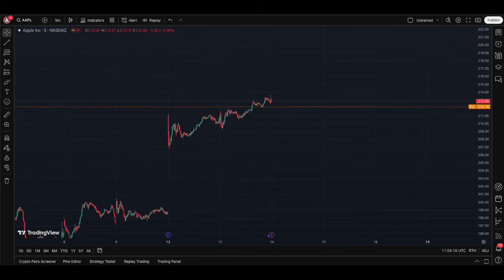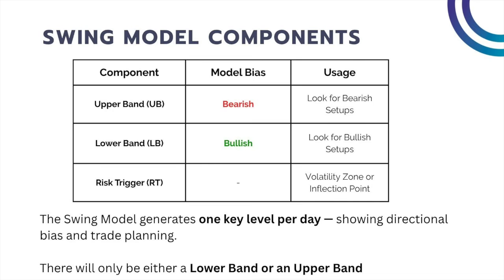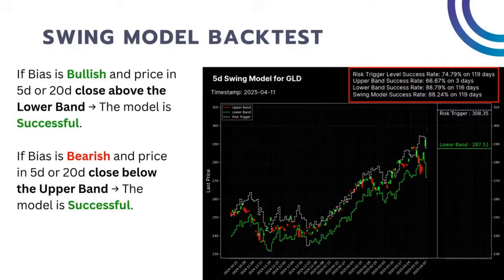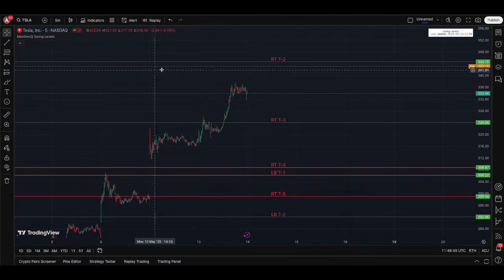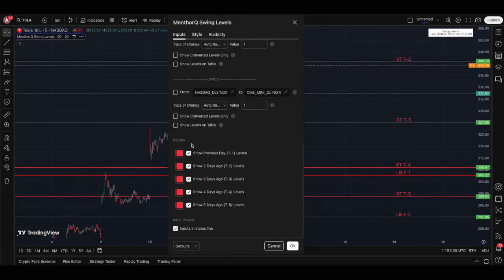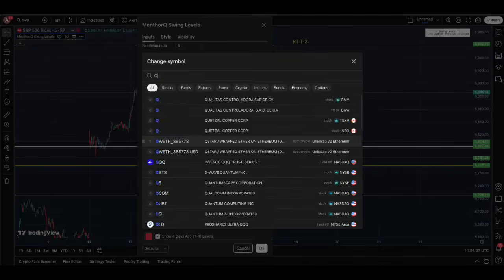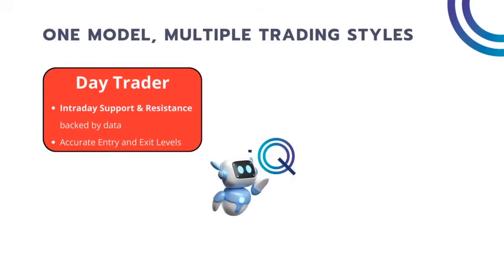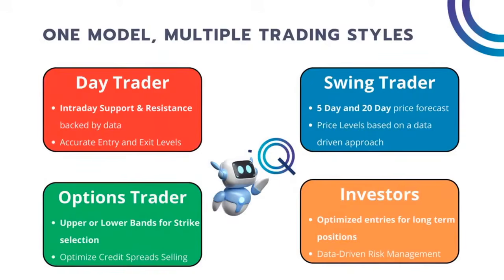Swing Trading Levels Indicator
The Swing Trading Levels Indicator identifies high-probability reversal and breakout zones based on key market structure and price action dynamics.

It highlights potential support and resistance levels derived from recent swing highs and lows, enabling traders to anticipate turning points, plan entries and exits, and manage risk with clarity. Ideal for multi-day setups, this tool is essential for traders aiming to capture sustained moves in trending or ranging markets.

Video Chapters:

0:00 Introduction to the Swing Trading Model
0:19 How the Model Forecasts 5-Day and 20-Day Price Zones
1:35 Upper Band, Lower Band, and Risk Trigger Explained
3:53 Reading Success Rates and Model Performance
4:47 Adding the Indicator in TradingView
6:20 Customizing Labels, Tables, and the Trading Roadmap
10:13 Converting Swing Levels Across Assets and Trading Styles